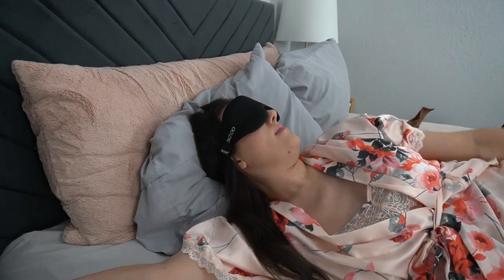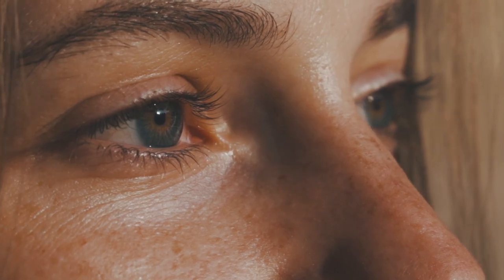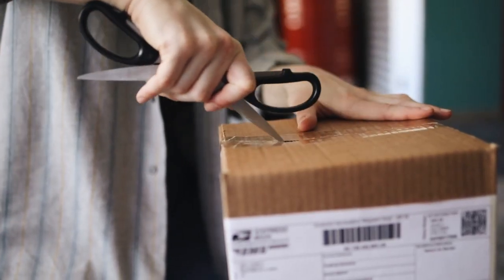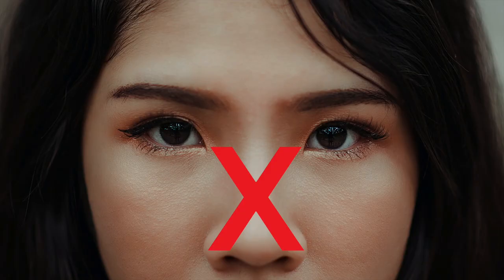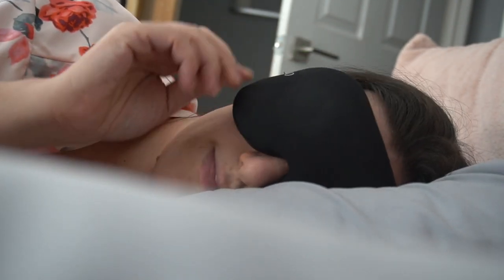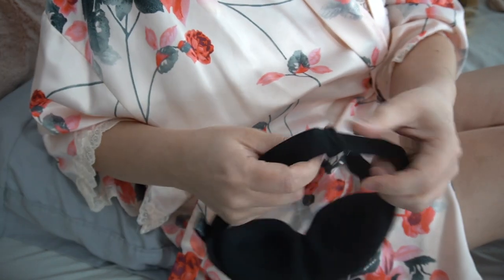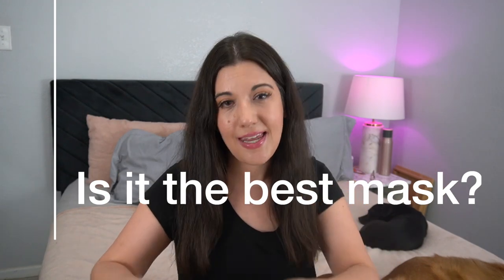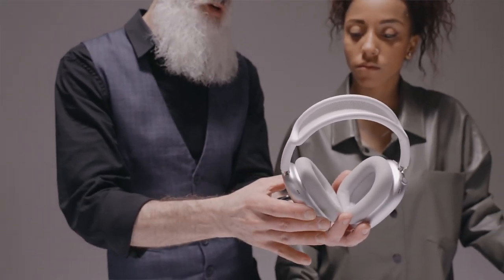Is the Mzoo Eye Mask the Best Sleep Mask on Amazon?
The Mzoo sleep mask has a jaw dropping 45,000 reviews on Amazon.  Is it actually a good mask, though?  I'm a side sleeper and I feel like it's hard to find a good sleep mask.  Today I review the Mzoo sleep mask and let you know if it's worth the hype.

0:00 What I'm looking for in a sleep mask
0:23 Is the Mzoo sleep mask comfortable?
2:25 How well does the Mzoo mask block light?
3:56 Is the Mzoo mask the best sleep mask on Amazon?

I'm not a doctor, I'm just someone who has trouble with her sleep and wants to share the research I've done to help people like me who are always tired.  The information contained in this video is not intended to diagnose, treat or cure any disease.